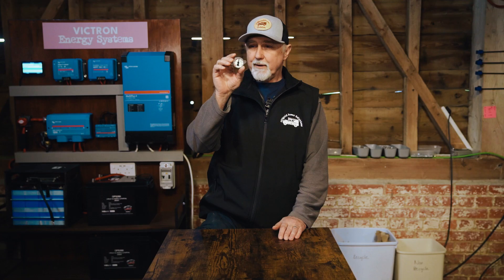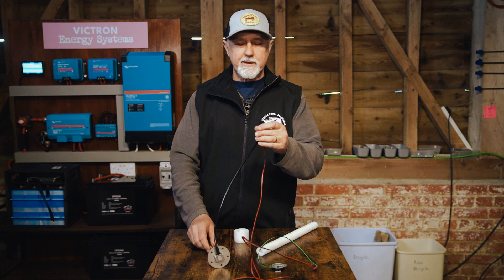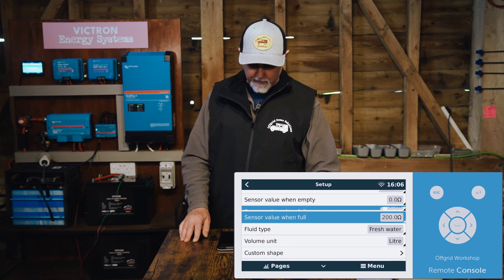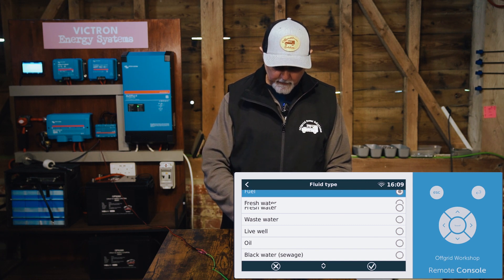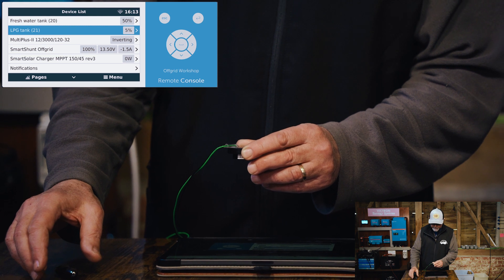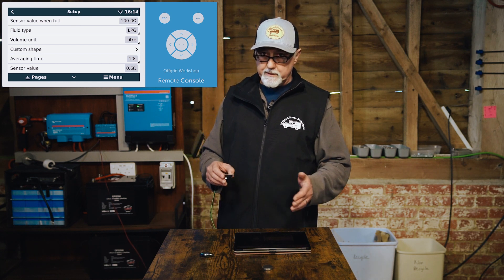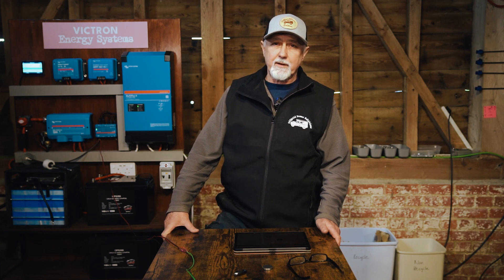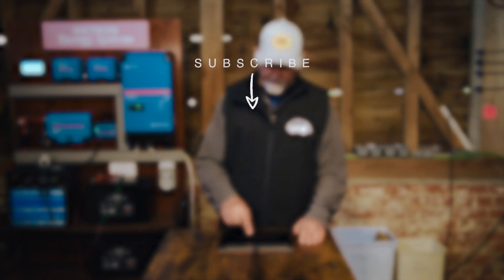Setting up tank level senders on Victron Cerbo GX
In this video, we're going to be looking at how to set up tank-level senders on the Cerbo GX. This is for both fresh water and LPG. It's not complicated but gives a lot of functionality to see what the levels of your tanks are at a glance.